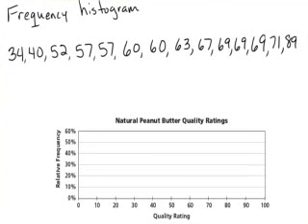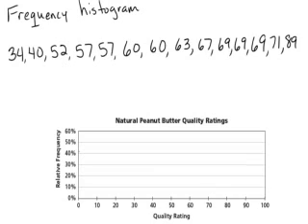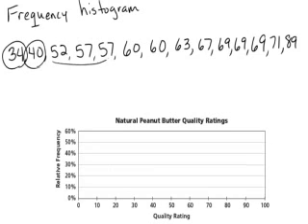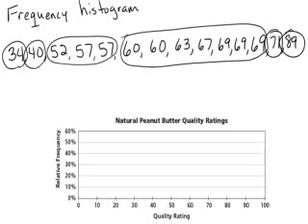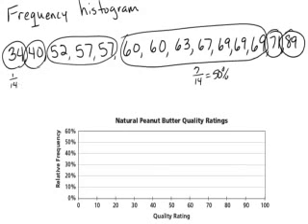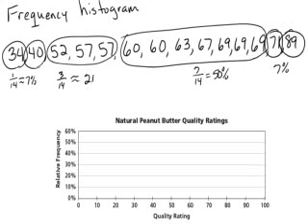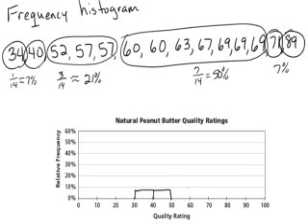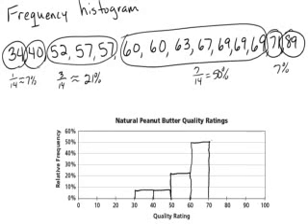Frequency histogram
how to make a frequency histogram